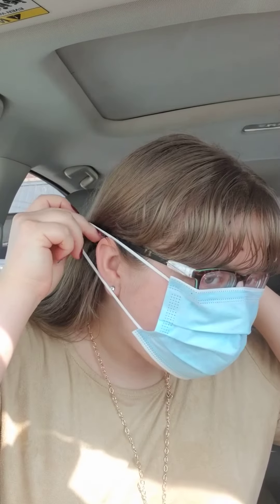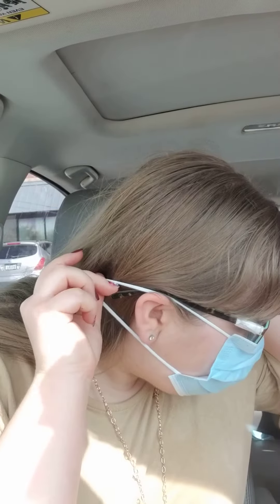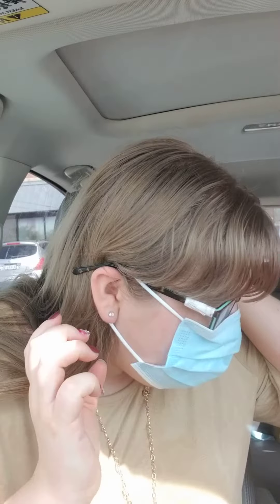How to Wear a Medical Mask So Broken Glasses Don't Fall Off or Fog Up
Want to know how to wear a mask without your glasses falling off or getting foggy? Here's how I do it!

This video is so short that you easily share it with friends, family, and coworkers!